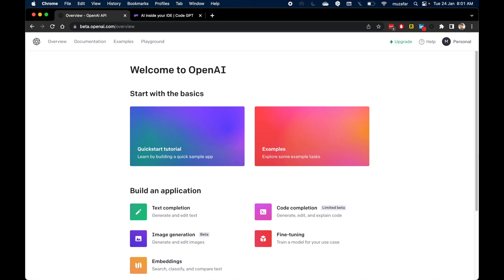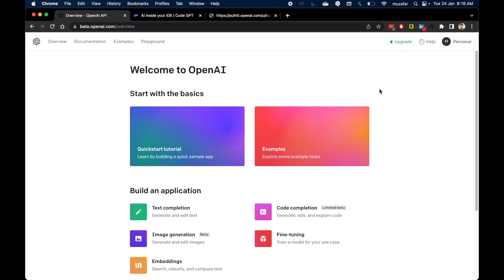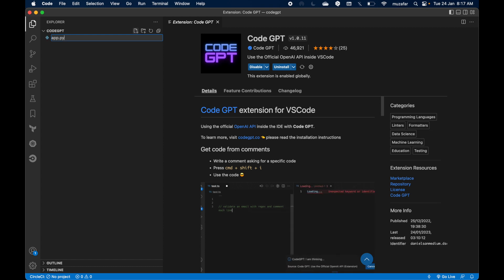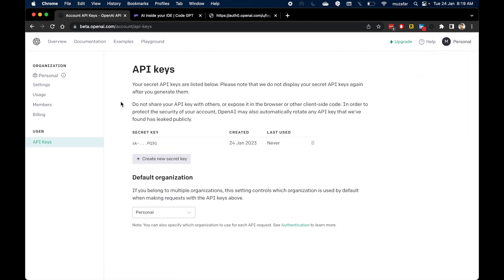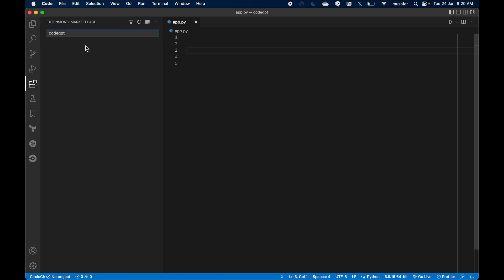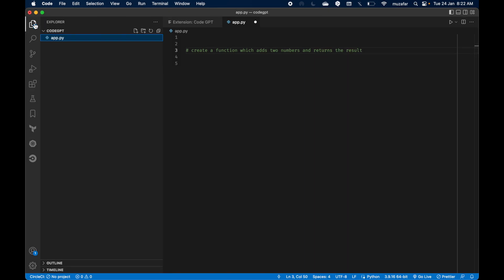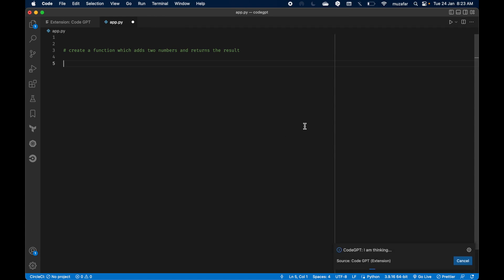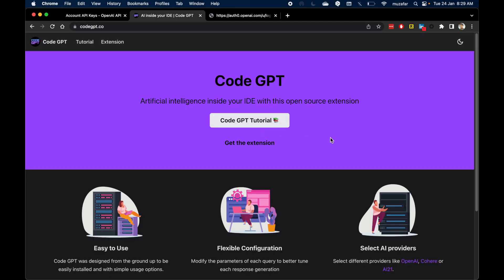How to use OpenAI’s GPT-3 in VSCode | Part 1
In this video, I'm going to show you how to use OpenAI's GPT-3 in VSCode using CodeGPT extension

Let me know what you think, and feel free to make suggestions for future videos..